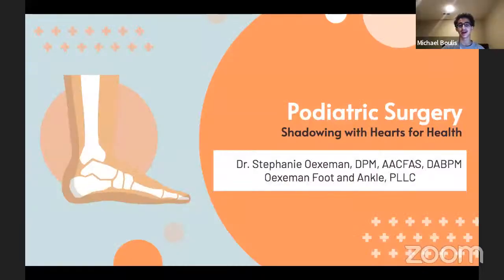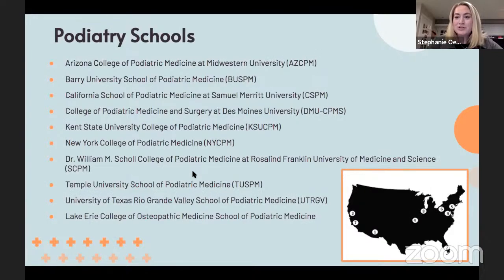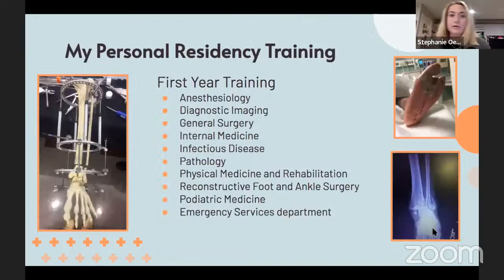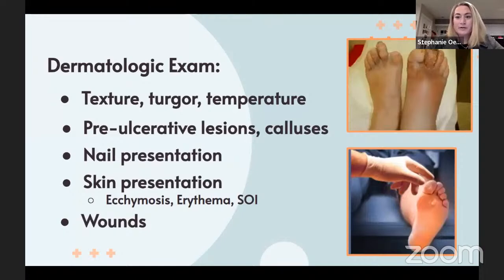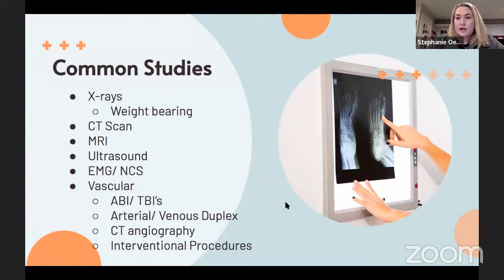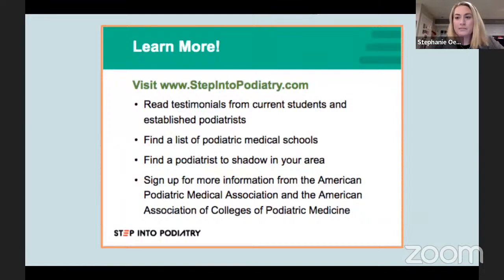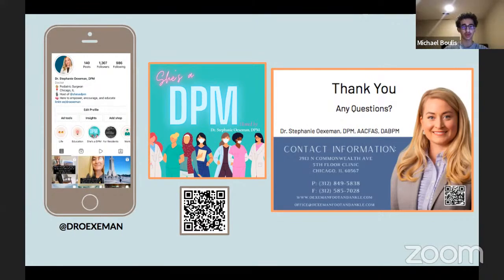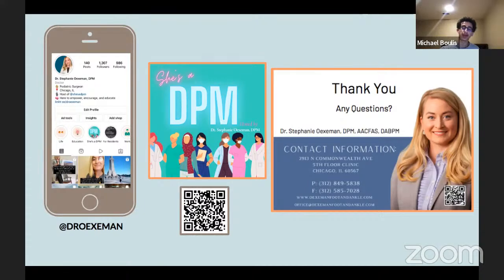Podiatric Surgery with Dr. Oexeman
Welcome to Hearts for Health's shadowing session over podiatric surgery! We had the pleasure of being joined by Dr. Oexeman. For more from Dr. Oexeman, check out her socials! _His/Her_ IG is: @droexeman

Want to be added to our listserv for updates on shadowing & other programs?

This session's quiz is due at 11:59pm CST on Sunday, December 25th.